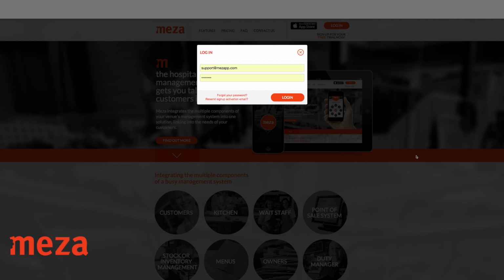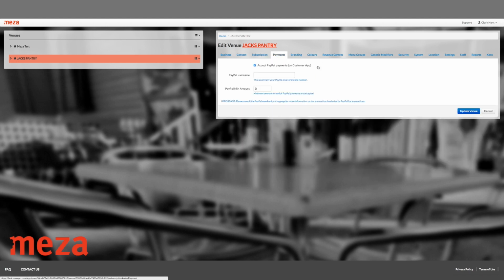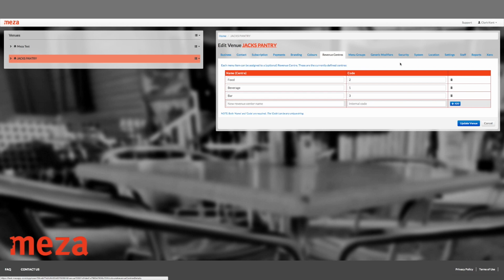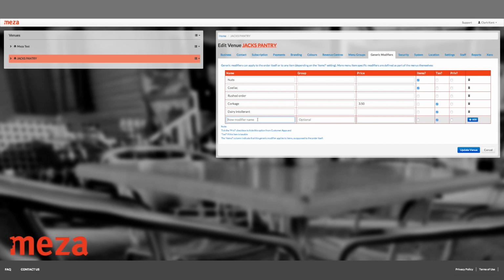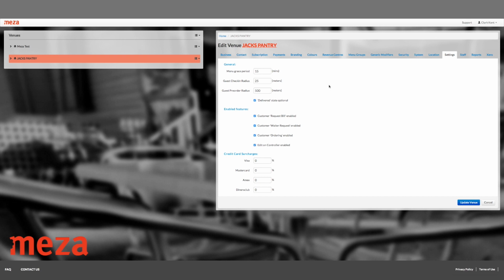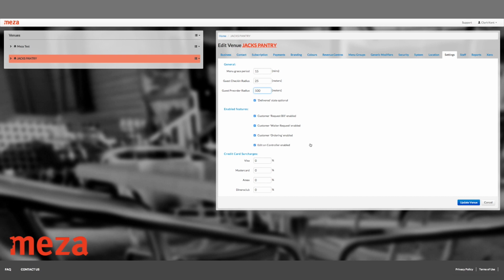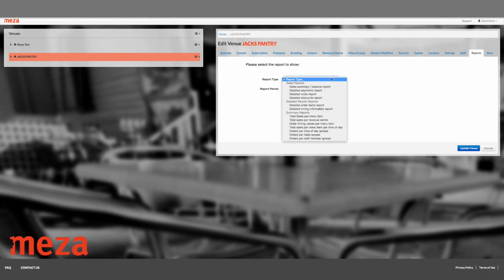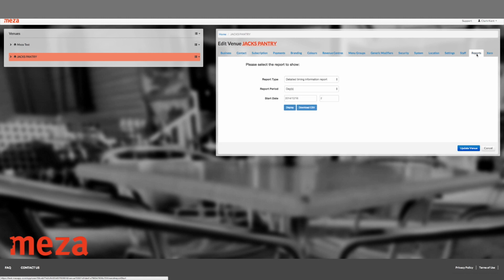Meza Venue Setup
We are about using technology to connect patrons with their favourite hospitality venues (restaurants, bars, pubs, etc), enhance their experience through speedy and customised service and afford venue owners the opportunity to increase their profit margins with amazing functionality and spend more time with their friends and family through our remote venue management system.